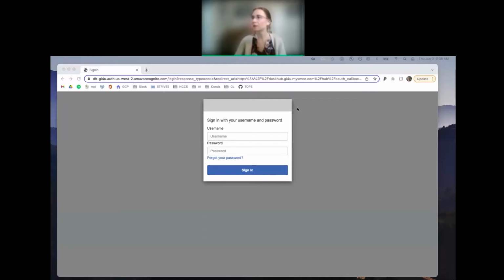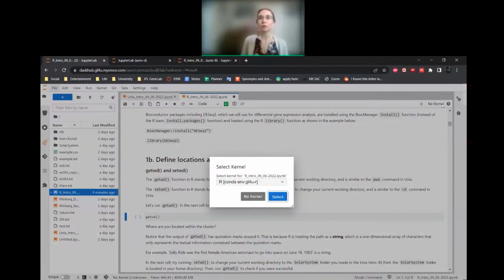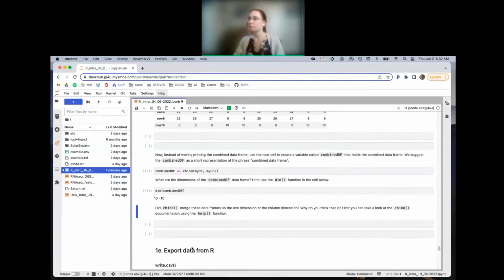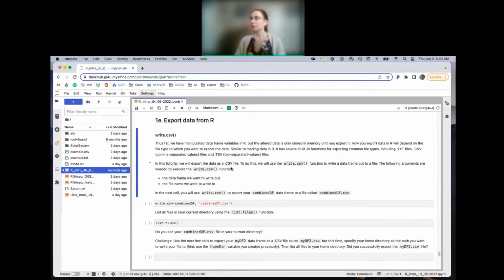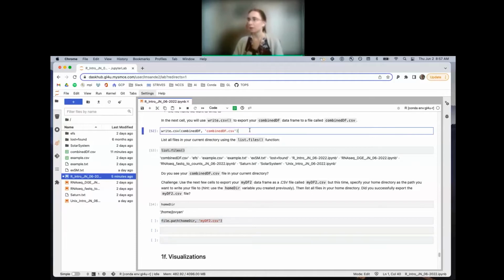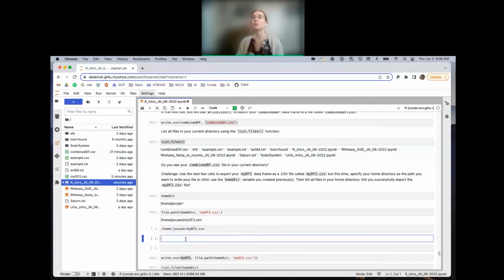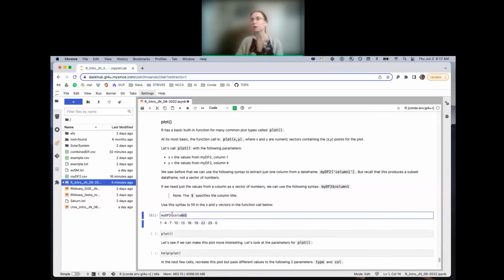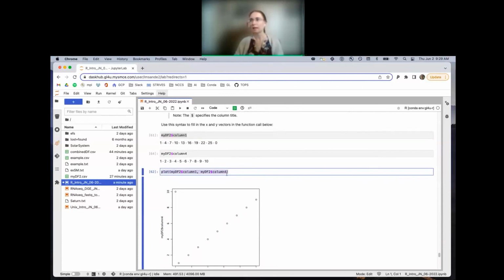GL4U: RNAseq Edu Bootcamp 06-2022 Day3 1of4